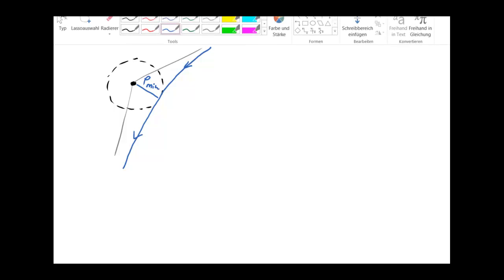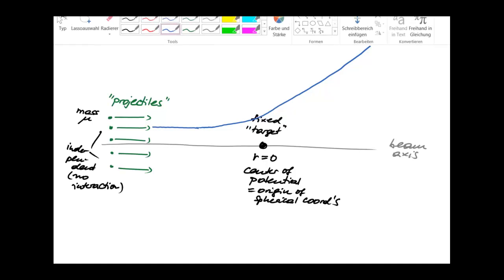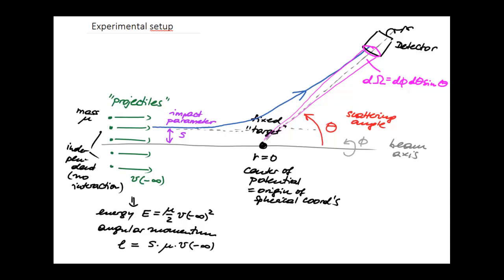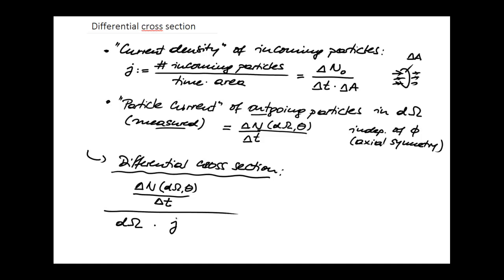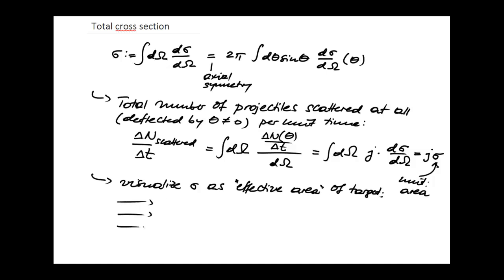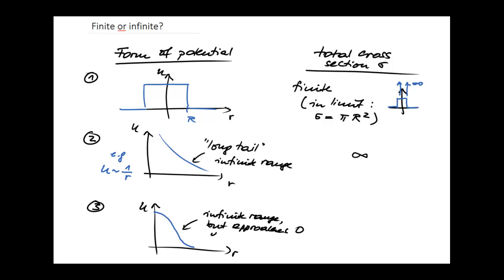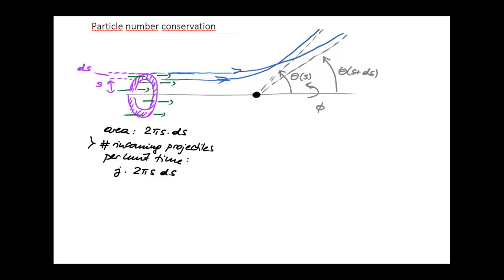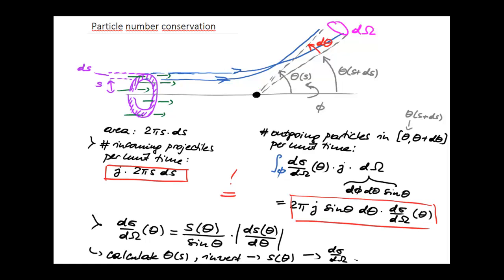Theoretical mechanics: VII. Two-body problem - 4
- scattering experiments: experimental setup
- differential cross section